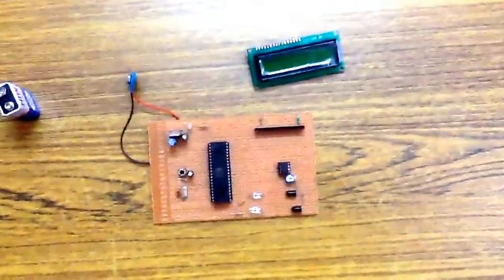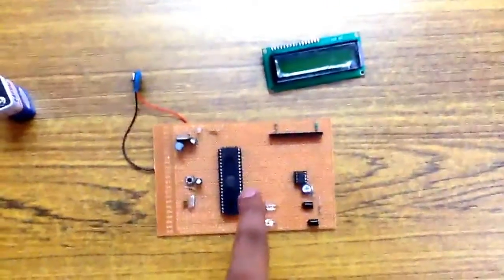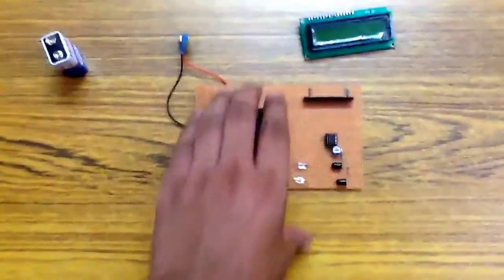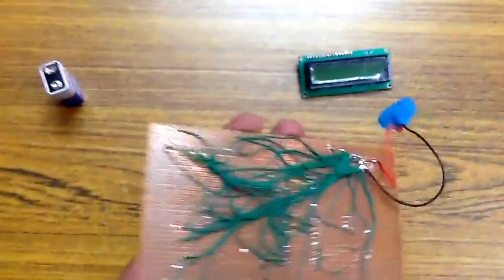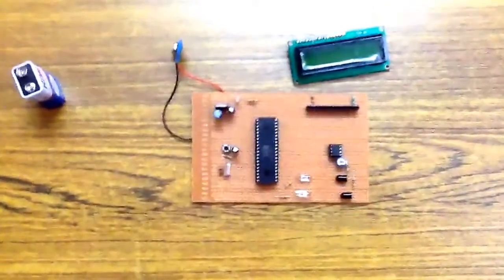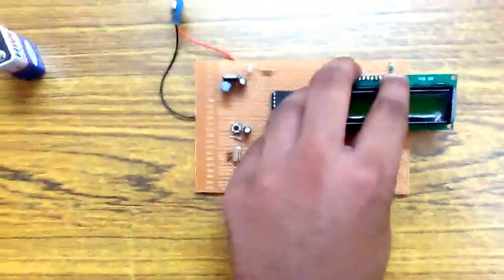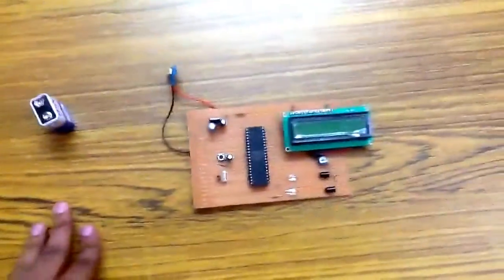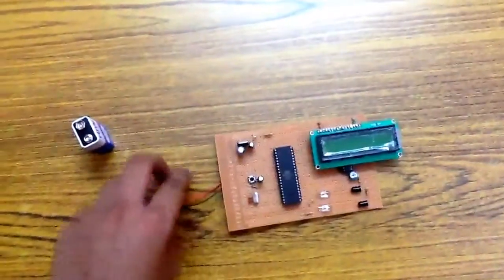bi-dirctional counting machine project